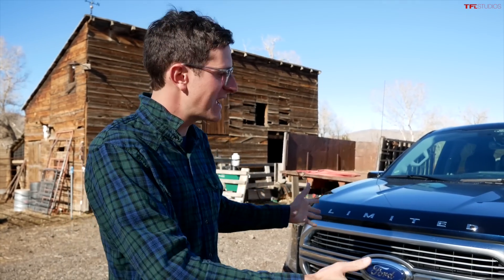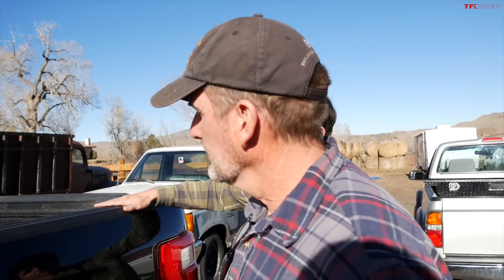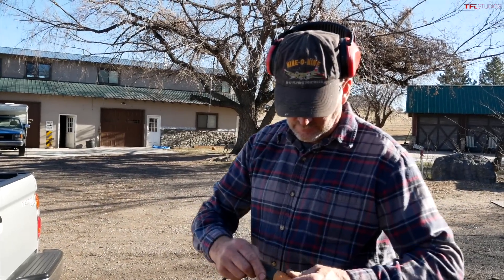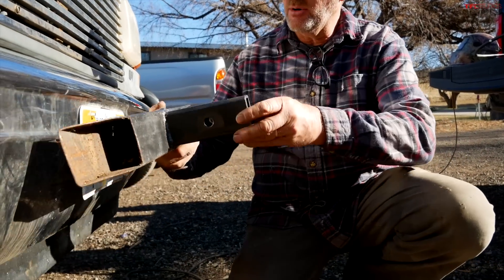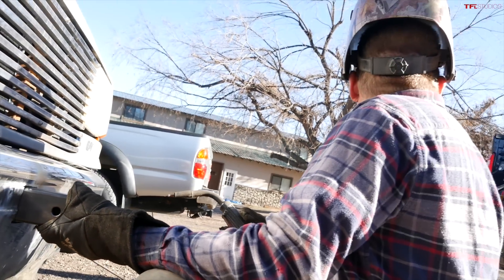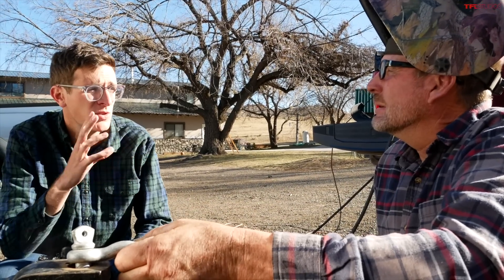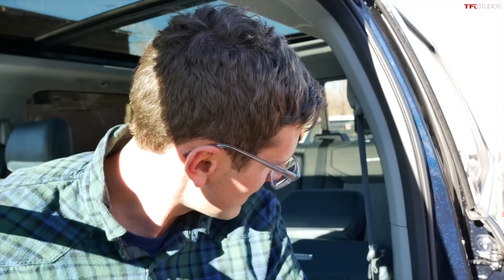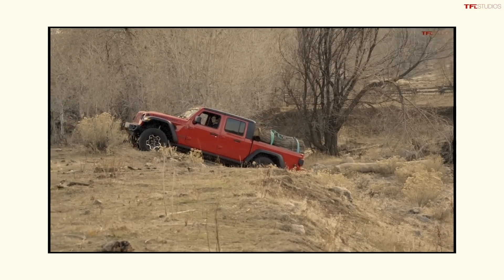What Does A Rancher Think Of The New $80,000 Ford F-150 Hybrid?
GIVE THE GIFT OF A TFL T-SHIRT! You know the truck and car lovers on your list want one. The 2021 Ford F-150 PowerBoost Hybrid is available with an optional 7.2-kW generator and a host of other working upgrades for the new model year. But with a price tag nearing $80,000, how well does the Limited trim handle a working day at the ranch? We find out!